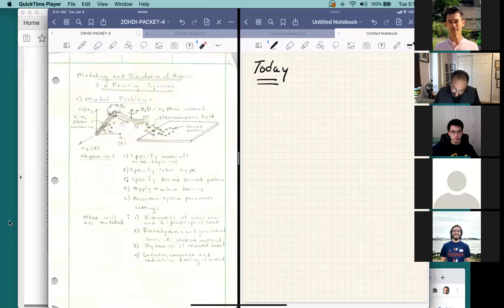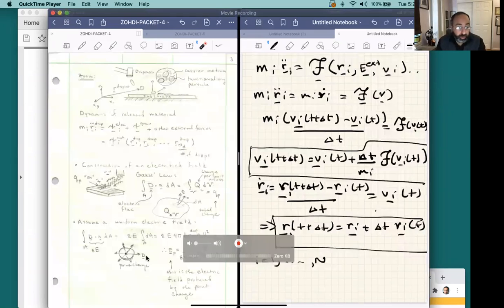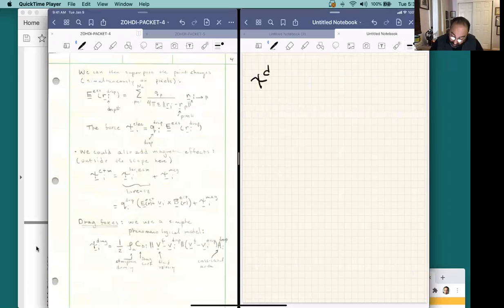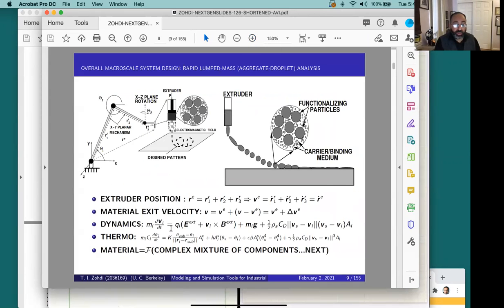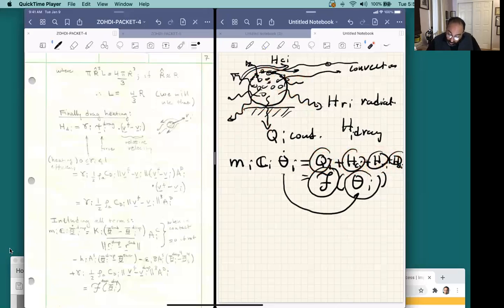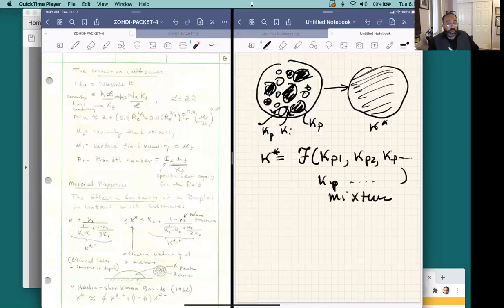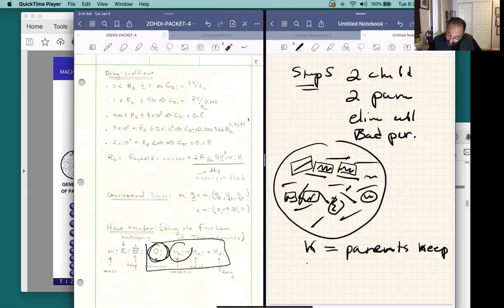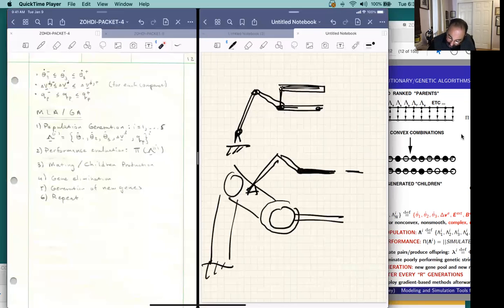Lecture 5: Drag Models and GA for 3D Printing Simulation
Professor Tarek Zohdi's ME C201 course on Modeling and Simulation of Advanced Manufacturing Processes at University of California, Berkeley.